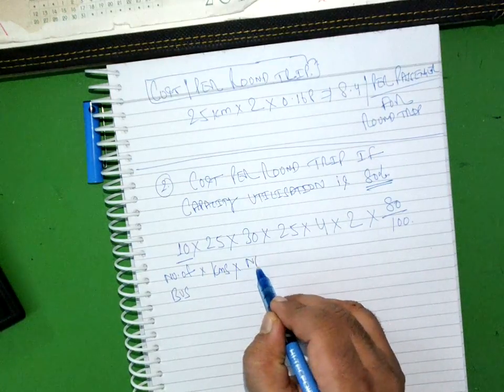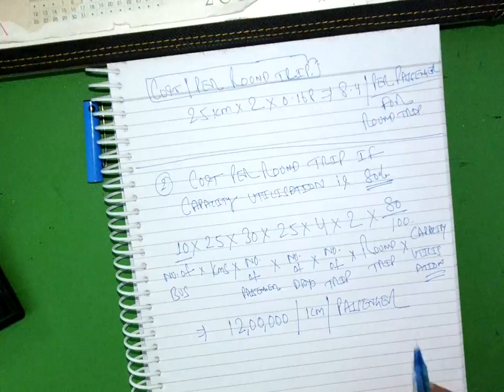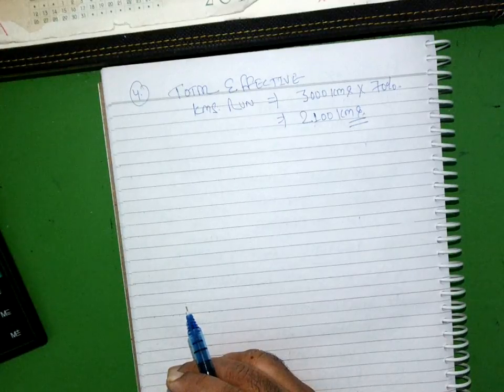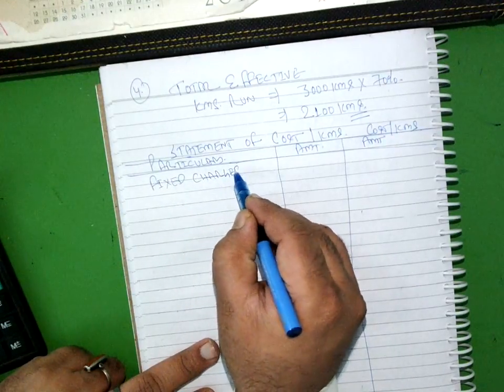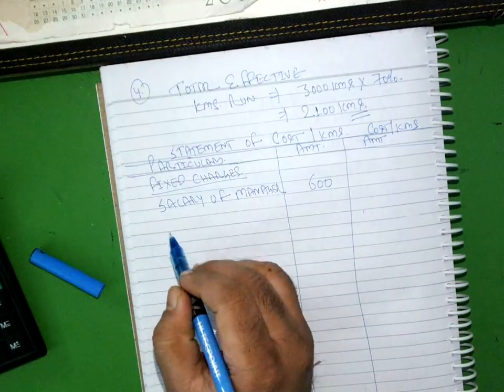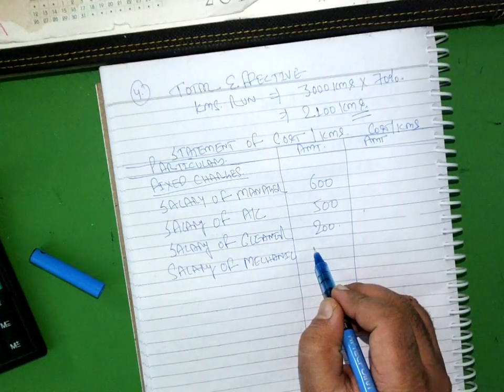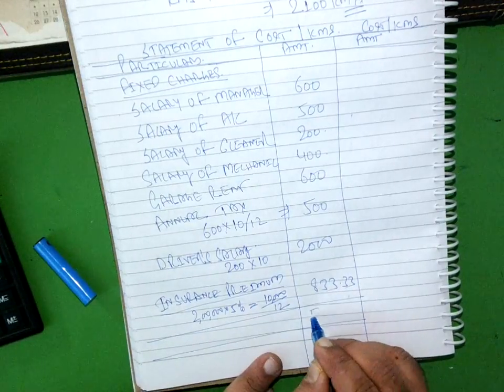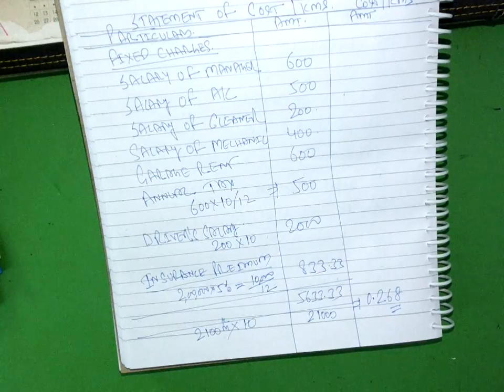OPERATING COSTING PART II